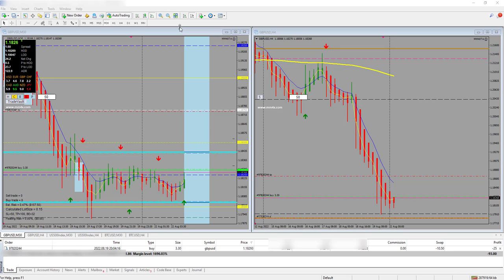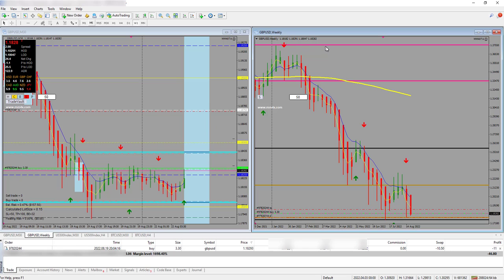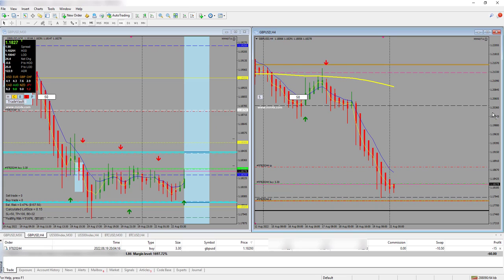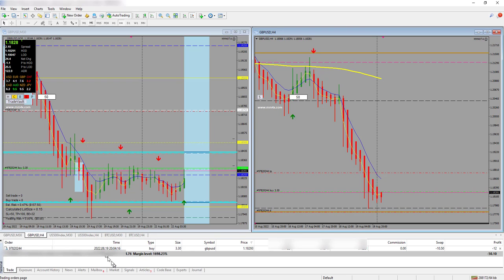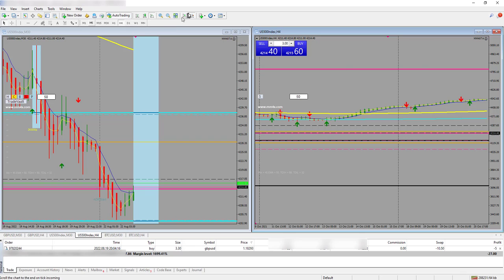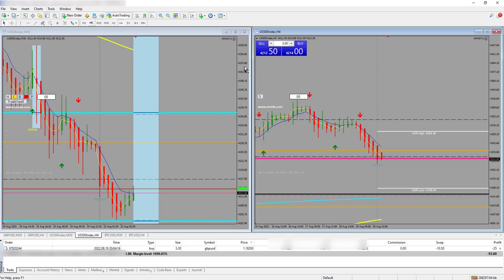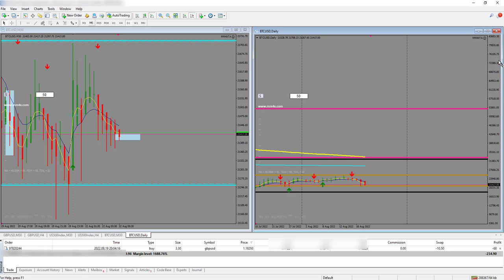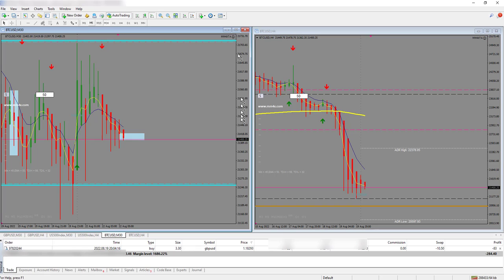August 22 Forex Trend Analysis Forcast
In this video, I will share my forex trend analysis for this trading week August 21st-26th for the GBP/USD, US500 & BTC/USD.

Do you want more of the right information to become a forex trader investor? Click the link to get access to my FREE forex trading community and gain access to my FREE FOREX CRAM COURSE, If you find this information helpful, please help me grow on YouTube by liking this video and hitting the subscribe button, thank you!